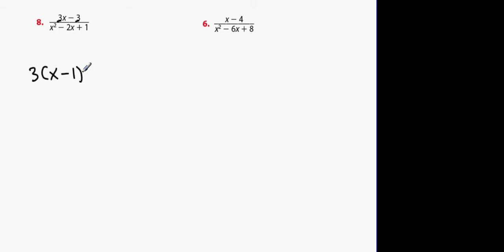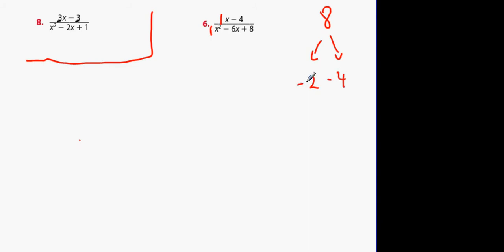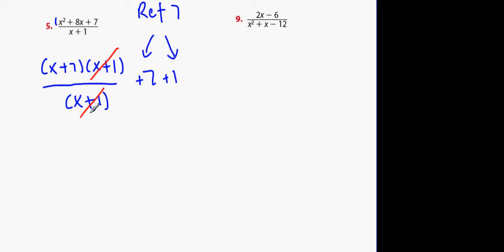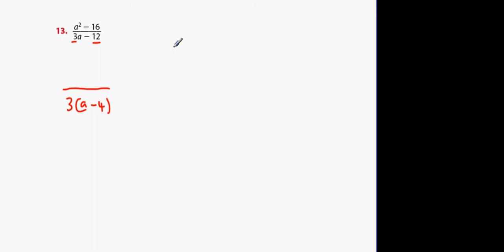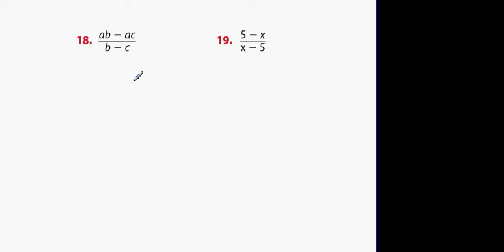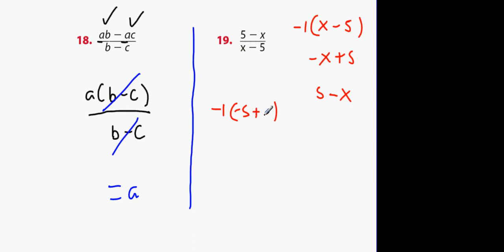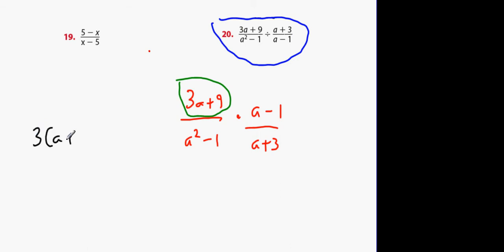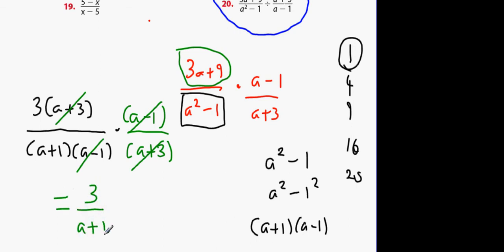simplifying algebraic fractions using factors1